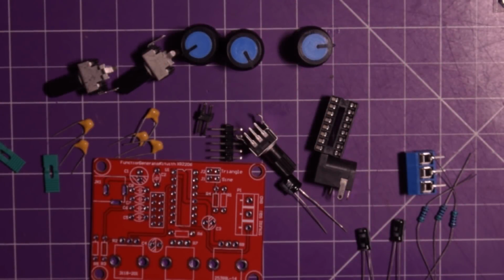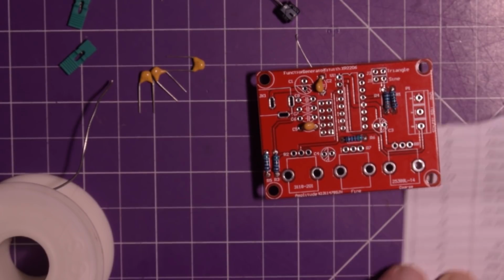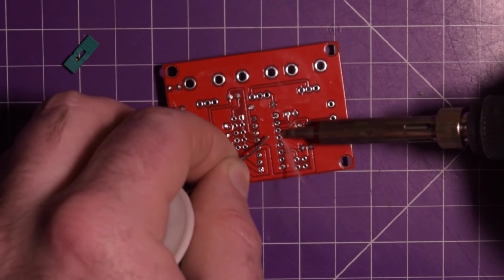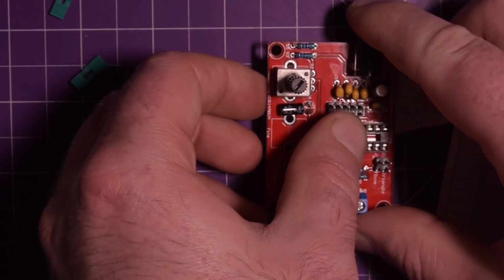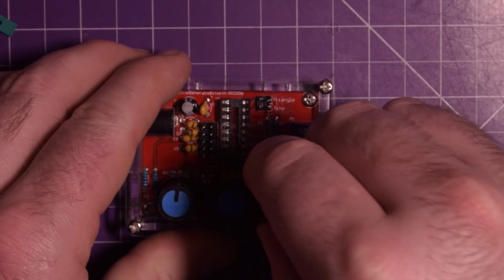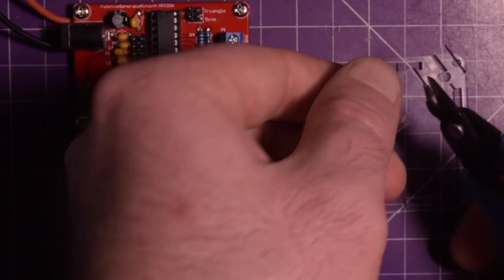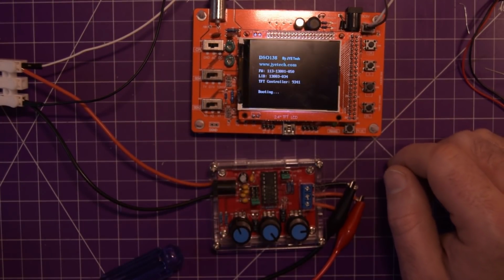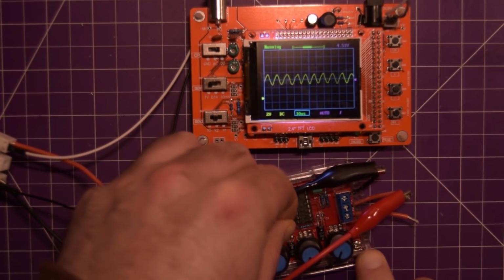Kit Build - Function Generator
Hello guys, and this kit build is a bit different. My function generator was the most mentally challenging build I've ever done, mostly because I wasn't feeling it at the time, and messed up a lot of the soldering.